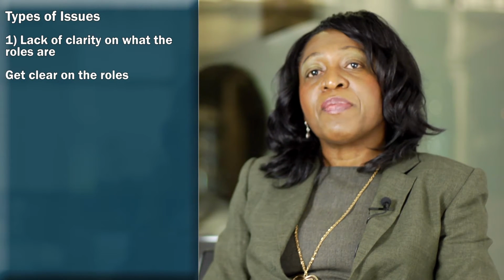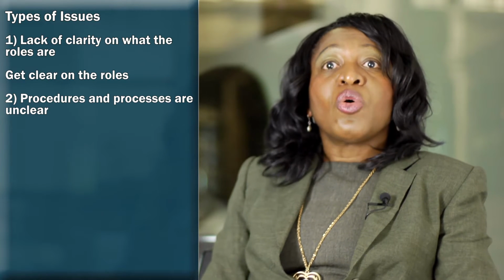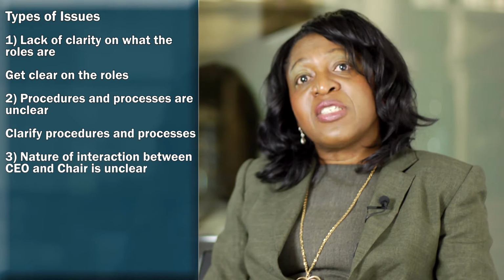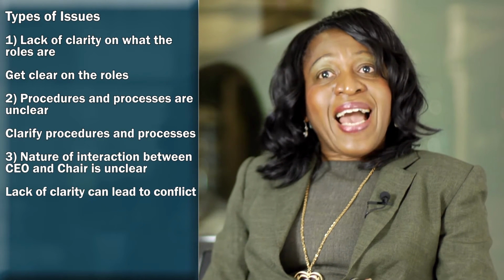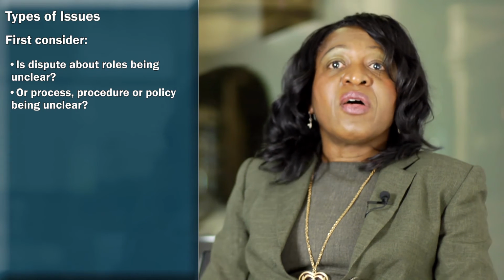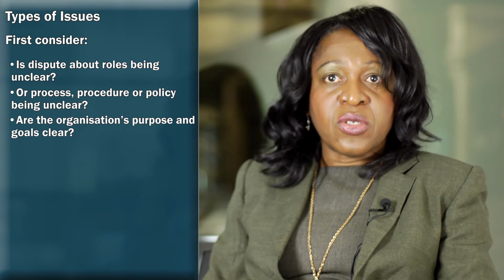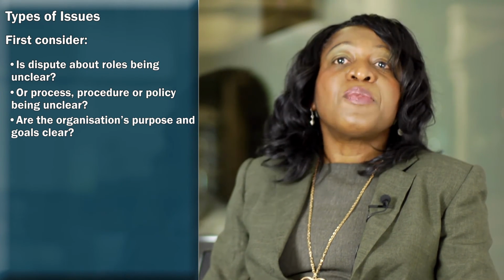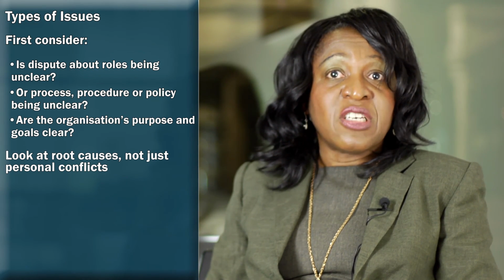Types of issues (part 5 of 11)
Resolving conflicts between the CEO and Chair (23 mins)
• Introduction (0.28)
• Overview (0.27)
• Diagnosing issues (0.55)
• Types of issues (3.40)
• Types of issues: Example (3.04)
• Facilitated approach (3.55)
• Mediation (2.38)
• Employment Tribunal (2.04)
• Top tips (3.32)
• Summary (1.43)

Tesse Akpeki, Onboard Consultant with Bates Wells Braithwaite, outlines the different steps parties can take to try to resolve disputes between the CEO and Chair.

• Lack of clarity on what the roles are
• Get clear on the roles
• Procedures and processes are unclear
• Clarify procedures and processes
• Nature of interaction between CEO and Chair is unclear
• Lack of clarity can lead to conflict
• First consider
• Is dispute about roles being unclear?
• Or process, procedure or policy being unclear?
• Are the organisation’s purpose and goals clear?
• Look at root causes, not just personal conflicts